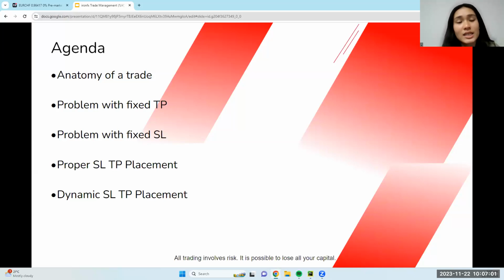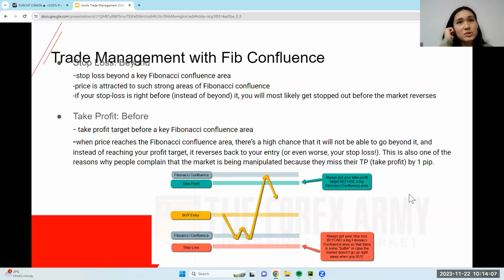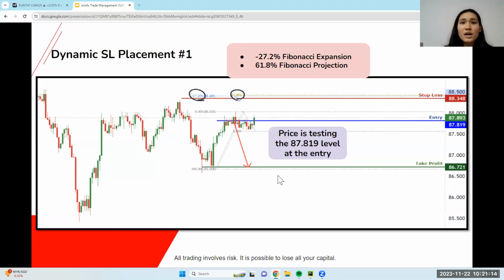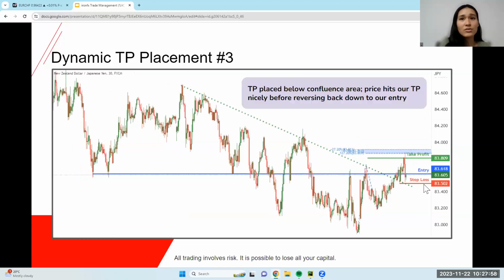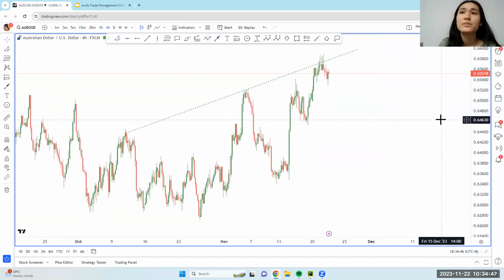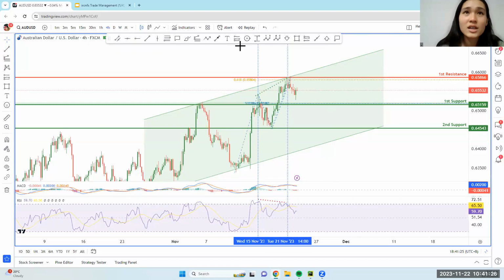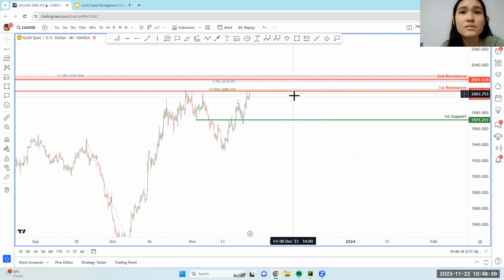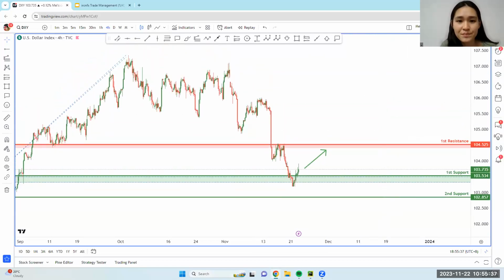Trade Management 1/4 Take profit and Stop Loss Placement - 22.11.2023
In this webinar we will cover the following topics:

- Anatomy of a trade
- Problem with fixed TP
- Problem with fixed SL
- Dynamic TP and SL placement